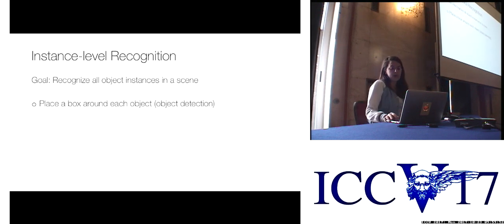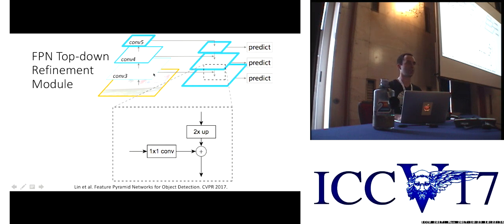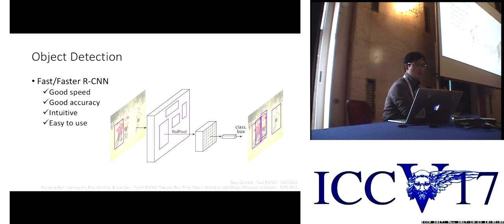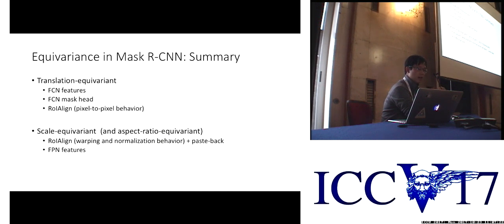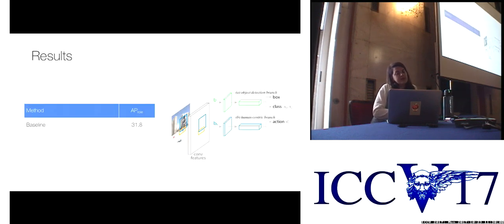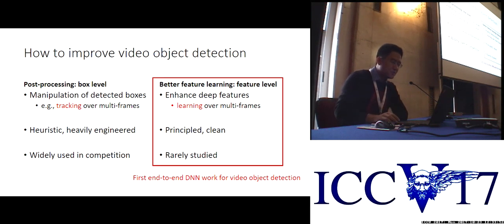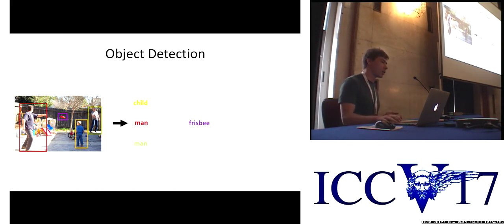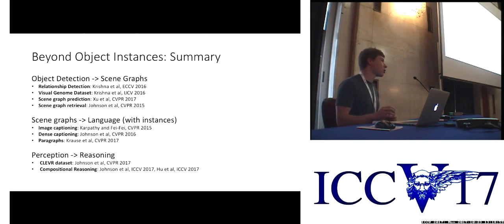Tutorial on Instance-level Visual Recognition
ICCV17 | Tutorials | Instance-level Visual Recognition
Georgia Gkioxari